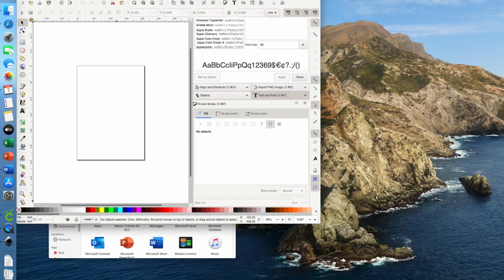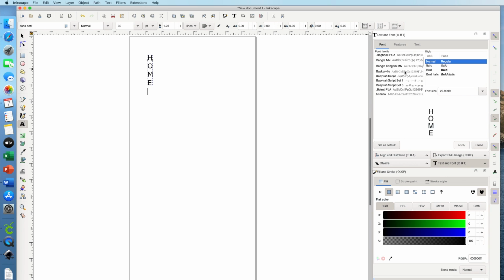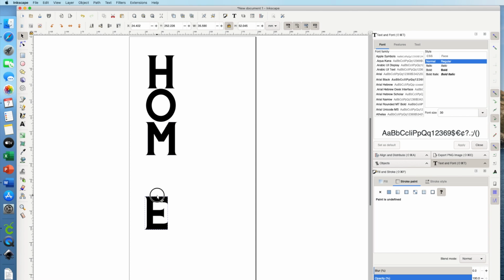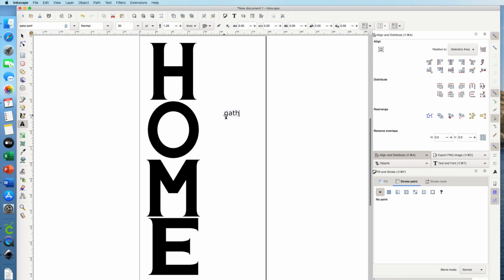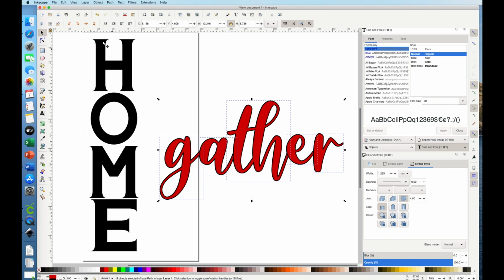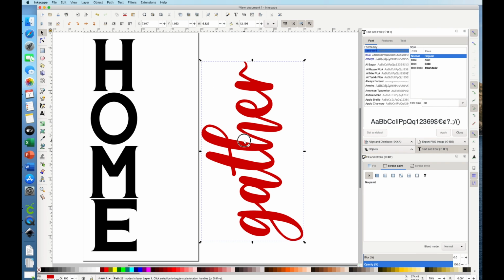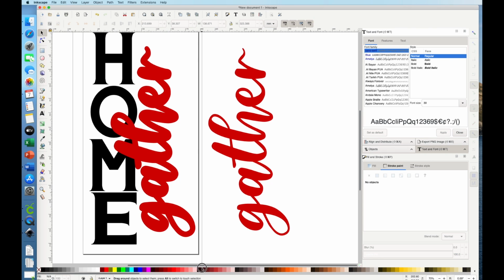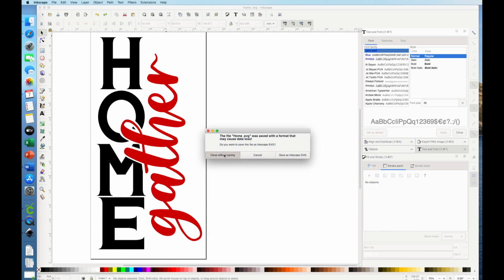Inkscape - Beginner Tutorial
Learn to love Inkscape as much as I love it in Part 1 of this project video. I use Inkscape 1.0, which is the newest version of the software. I tried a prior version and I did not find it to be very user friendly. I gave the new version a try and I am so glad I did.

In part 2 of this project video, which I plan to upload tomorrow (November 8th), I will show how I cut the materials for this project and how I put it together.